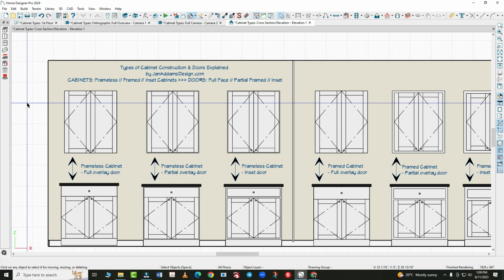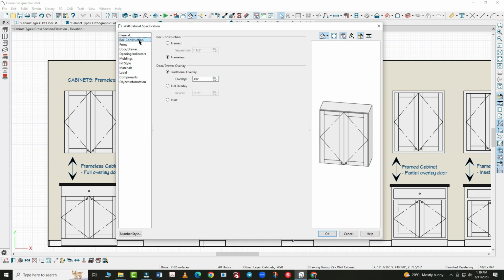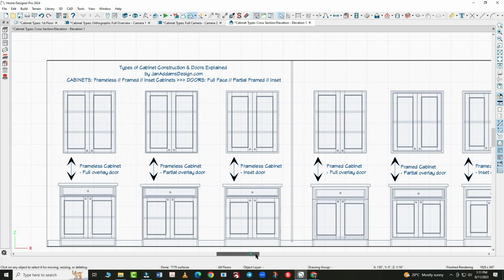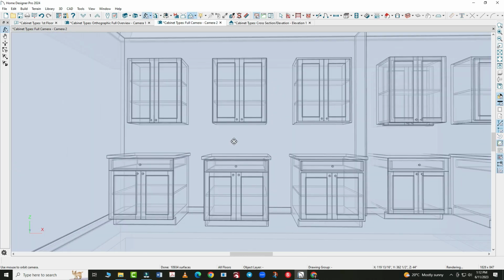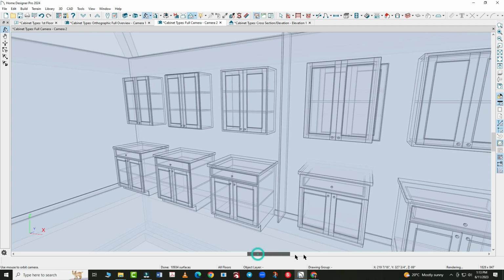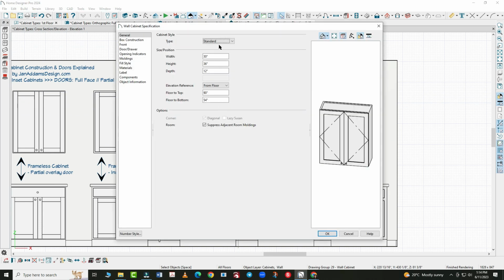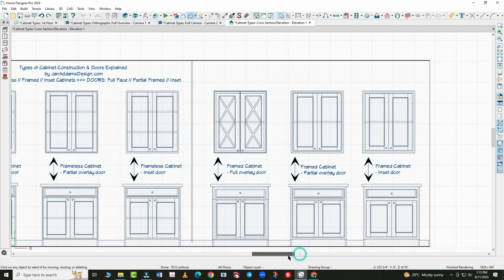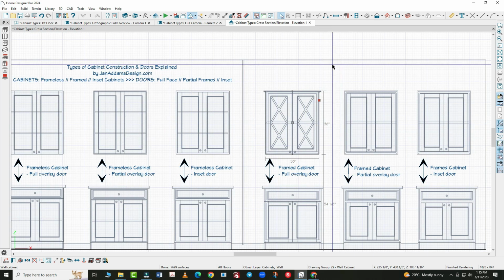Frameless, Framed and Inset Cabinets drawn by Jan Addams Design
In this video, I will show you the cabinet design details using my Home Designer Pro by Chief Architect program.

This is how I start clients' renovations and new builds by showing them what the different cabinets and door styles look like on a ZOOM call.

I am able to change the cupboards, counters, floors, walls, ceiling etc and show them what their kitchen and home will look like in 3D before they move on to finding the Architect, Builder or Cabinet maker, to bring their dream to life.

Cheers,
Jan Addams
Designer, Author, Treasure Hunter
Glowing Older & Shining Brighter